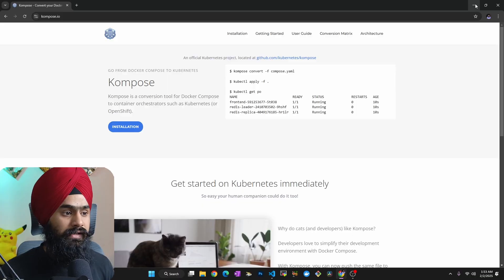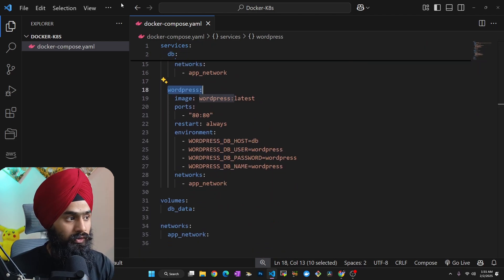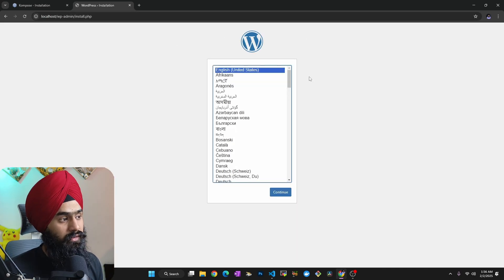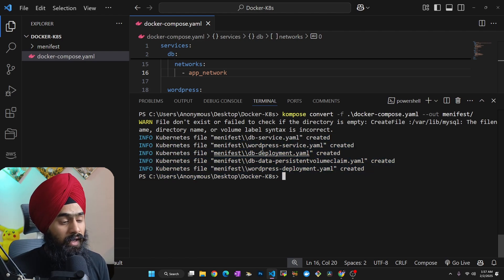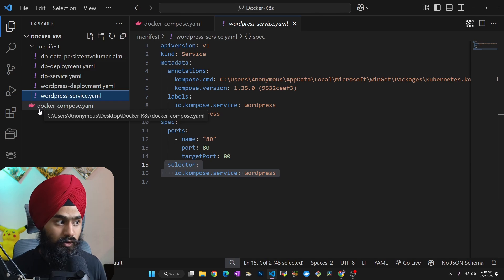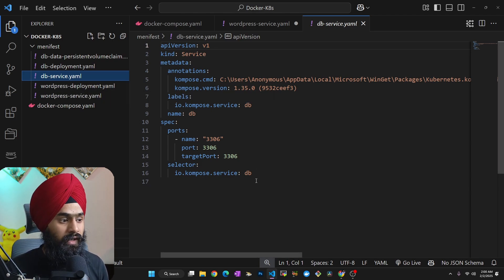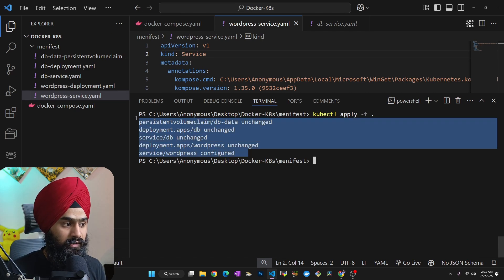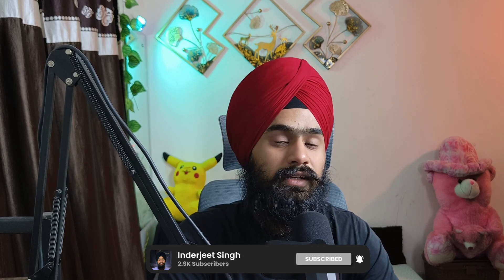How to Deploy Docker Compose to Kubernetes | Try Kompose Tool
🚀 Still Using Docker Compose? You NEED to Try Kompose for Kubernetes!

Are you using Docker Compose but thinking about Kubernetes? 🤔 Kompose makes it super easy to convert your docker-compose.yml into Kubernetes manifests in just ONE command!

In this video, you'll learn:
✅ What is Kompose? 🤖
✅ How to install and use Kompose 🔧
✅ Step-by-step guide to converting Docker Compose to Kubernetes 🛠️
✅ Pro tips for deploying your app on Kubernetes 🚀

📌 Why You Should Switch from Docker Compose to Kubernetes?

Scalability: Kubernetes handles scaling better than Docker Compose.
Better Resource Management: Kubernetes efficiently manages containers.
Production-Ready: Docker Compose is great for local dev, but Kubernetes is built for the cloud!
💡 Watch till the end to see a LIVE DEMO of Kompose in action!